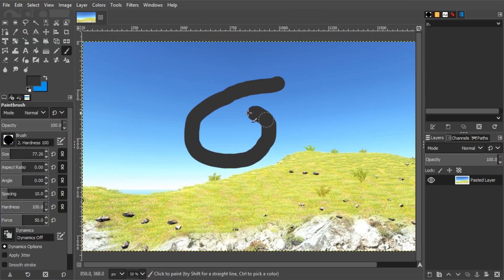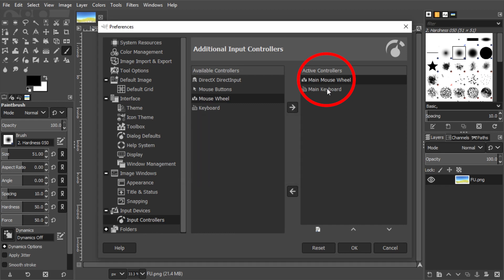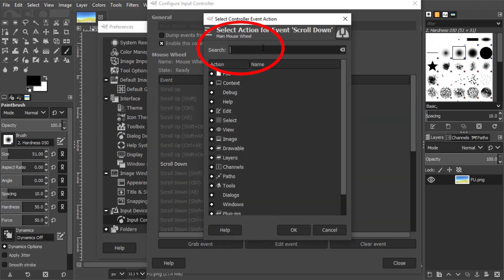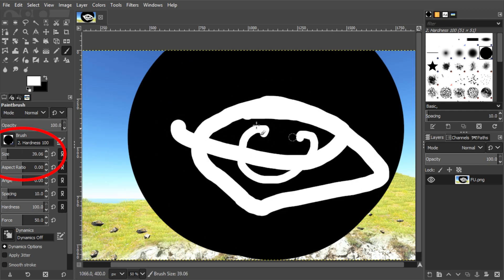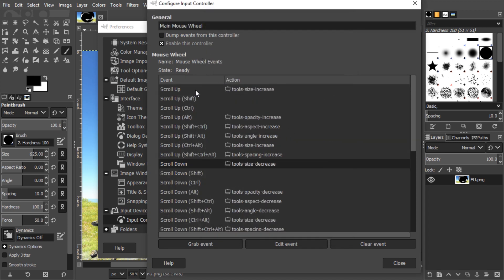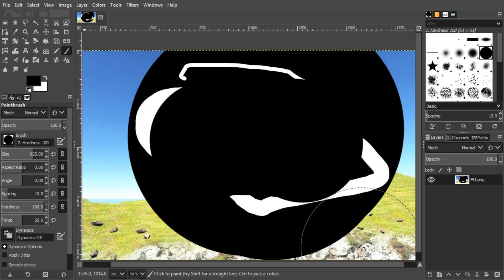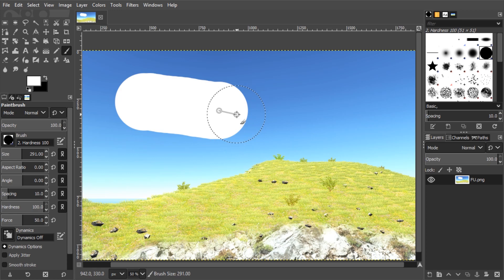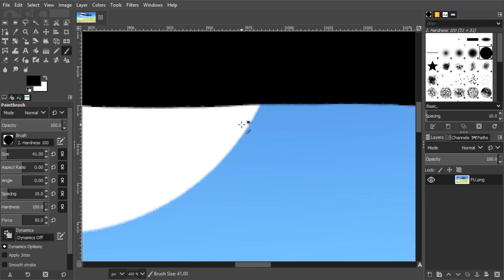Change Brush Size in GIMP with Scrollwheel/Mousewheel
GIMP update broke my settings. To make the mousewheel change the brush size again, just set it in the settings (the configuration name changed so watch out).
💬 Write a comment with questions, how-to, tutorial requests!